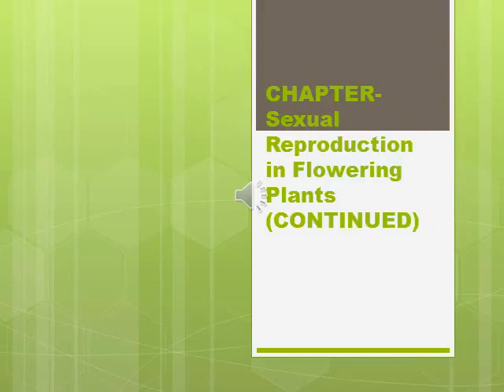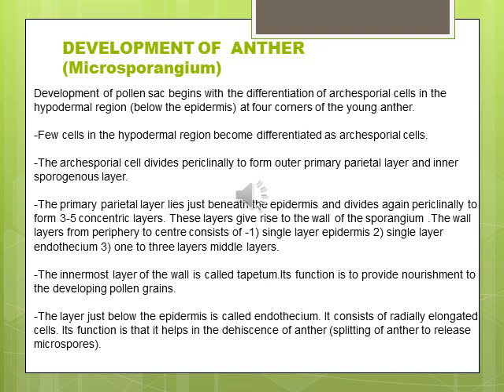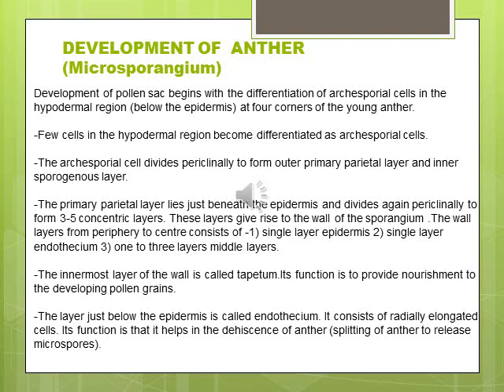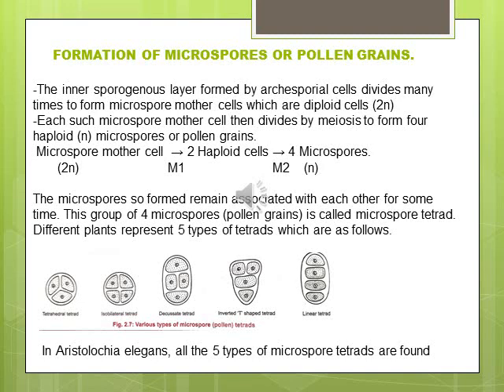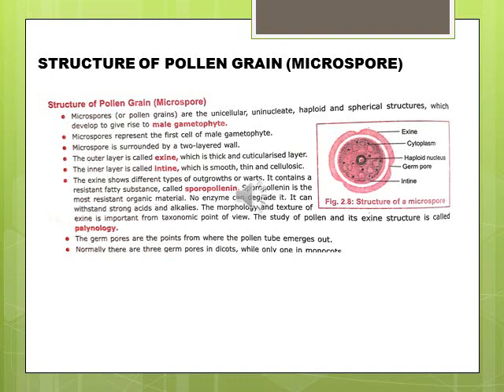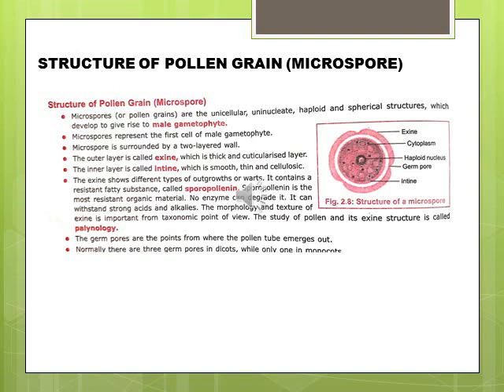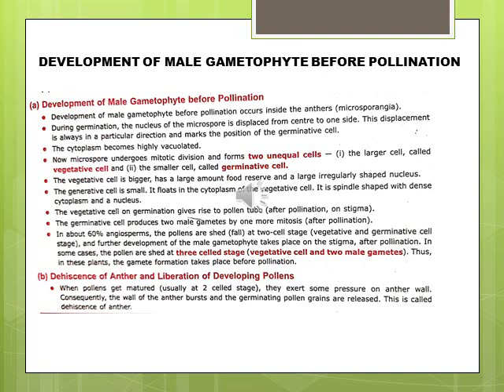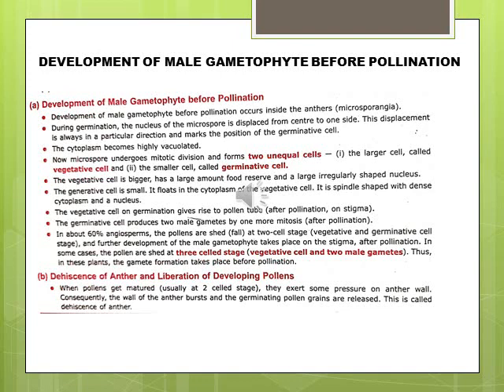Class 12 Biology-4; Sexual Reproduction of plants